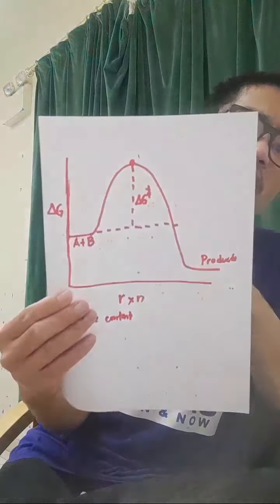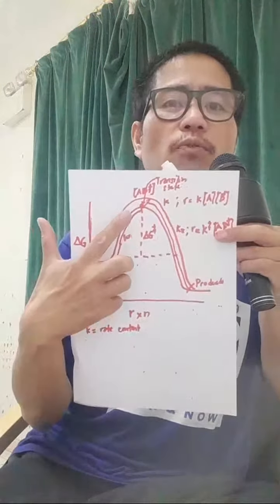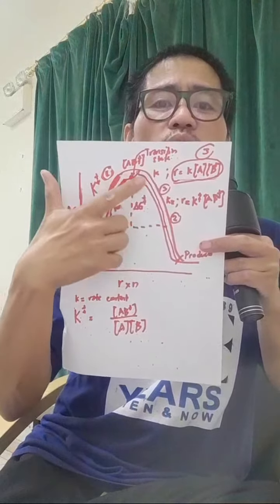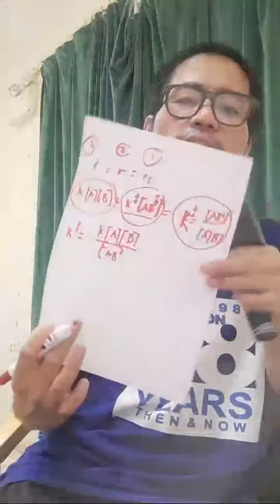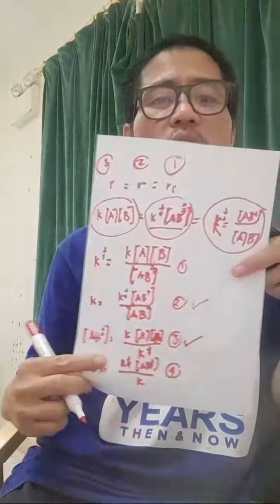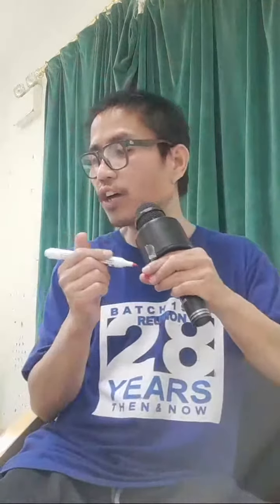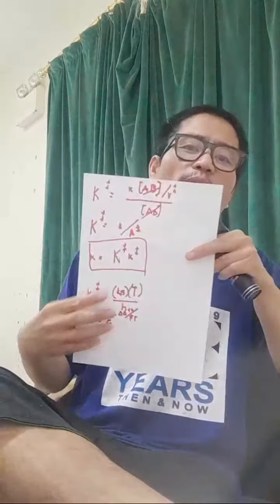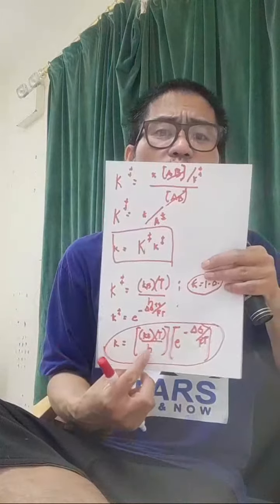Erying Equation - Ponyali Equation - ChEKinetics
Derivation of Erying - Ponyali Equation through application of energy diagram: gibbs free energy versus the reaction rate in a transition state within chemical reactions that involve unstable intermediates that could either be breaking the reactants bonds partially to produce/ form partially various products before the complete chemical reaction. This involves the enthalphy and entropy too in the exponential part of rate constant double integer.

This equation is to describe the relationship between reaction rate and the temperature quote similar in nature to Arhenius Equation.